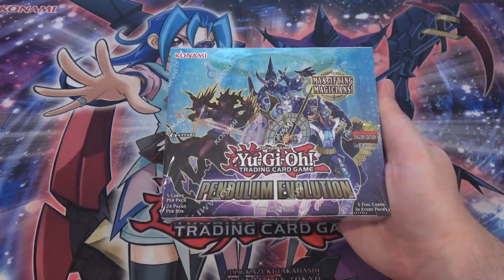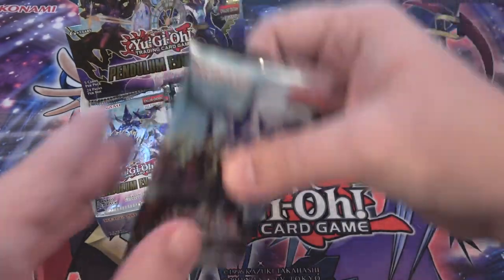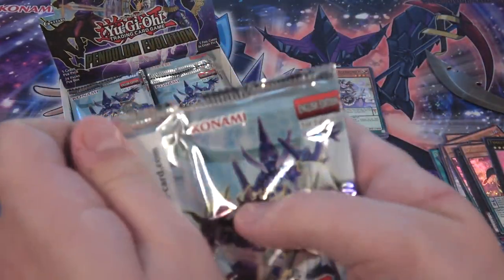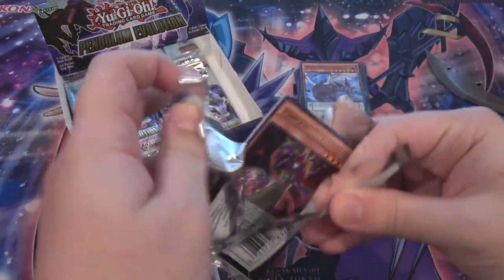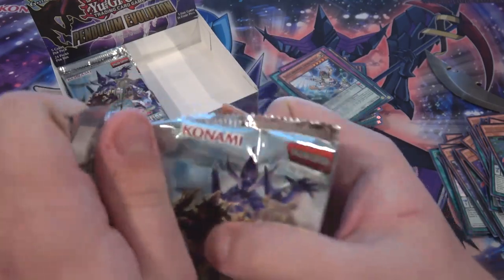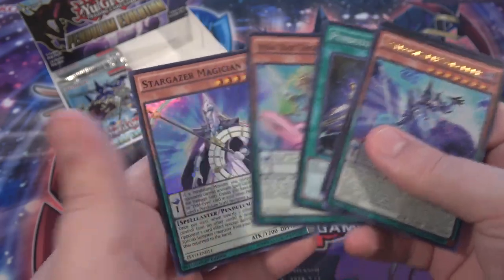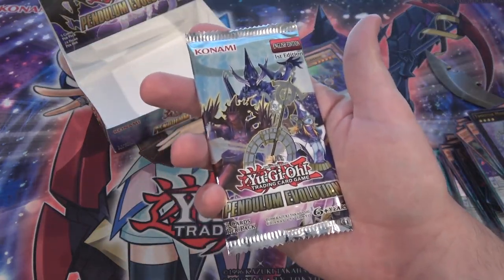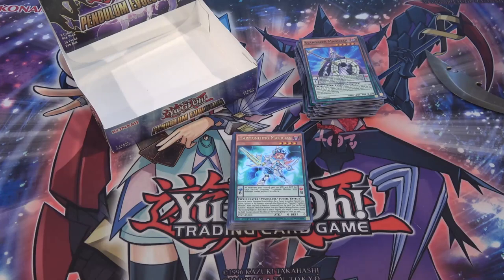Yugioh Pendulum Evolution Unboxing - Tons of Pendulum Cards All Holos!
Here is my Yugioh Pendulum Evolution Unboxing. What other openings do you guys want to see in the future?  I hope you all enjoy the video!

▸Twitter.com/cyberknight8610
▸Instagram.com/thecyberknight8610
▸Facebook.com/cyberknight8610

Shirts/ Store:
▸Teespring.com/stores/cyberknight8610

My Other Channels:
▸Youtube.com/user/CyberKnightGames
▸Youtube.com/user/CyberKnightCCG
Intro created by Yugimation
Music used-
Part of The Duelist Alliance